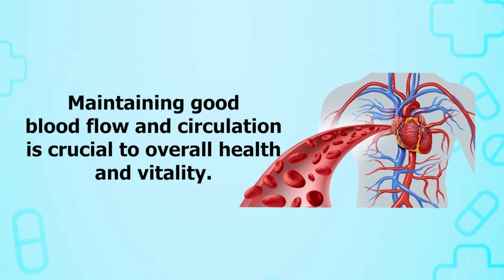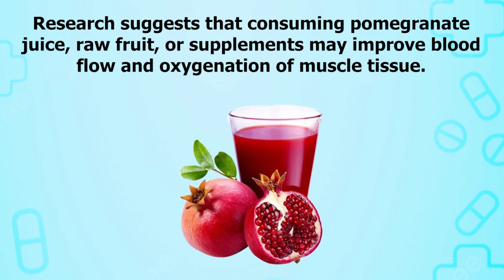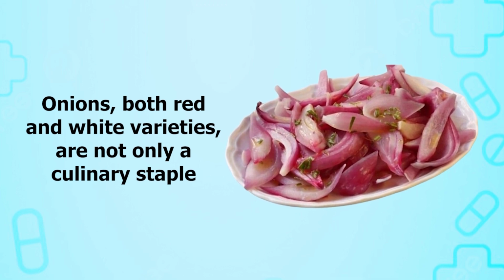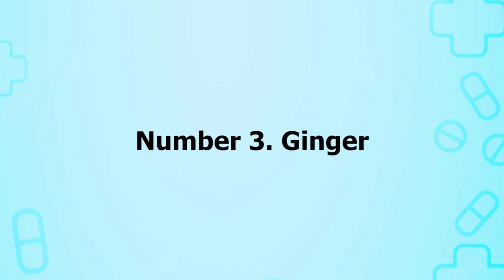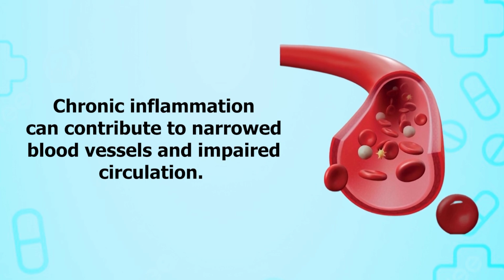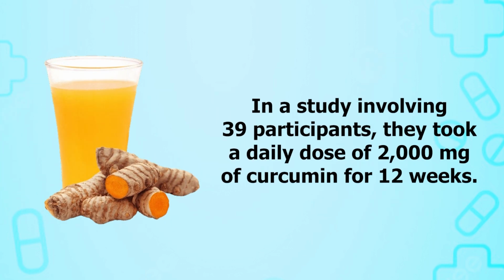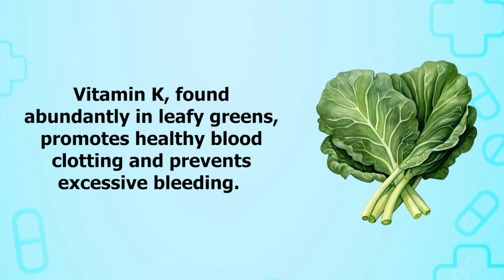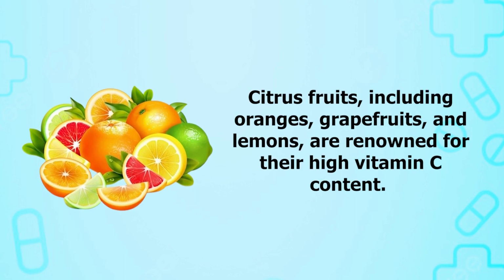IMPROVE Blood Flow And Circulation with These Foods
Looking to improve your blood flow and circulation? Join us as we explore 10 delicious and nutritious foods known for their ability to promote blood flow and boosts your cardiovascular health naturally.

Summary:
Pomegranate
Pomegranates, known for their juiciness and sweetness, are packed with beneficial compounds like polyphenol antioxidants, and nitrates. These compounds have been found to have vasodilating effects, meaning they can help relax and widen blood vessels.

Onions
One notable compound found in onions is called quercetin, a powerful antioxidant that possesses anti-inflammatory properties. Quercetin has been linked to a reduction in blood pressure, improvement in blood vessel function, and a decrease in the risk of heart disease.

Ginger
One of the ways ginger helps in blood flow is by acting as a vasodilator. It helps to relax and widen the blood vessels, allowing for smoother and more efficient blood circulation throughout the body. This enhanced blood flow can benefit various organs and tissues, ensuring they receive an adequate supply of oxygen and nutrients.

Turmeric
Curcumin is known for its anti-inflammatory and antioxidant properties, which can help protect against heart disease. It has been shown to improve endothelial function, reduce oxidative stress, and lower inflammation markers in the body.

Leafy Greens
Vitamin K, found abundantly in leafy greens, promotes healthy blood clotting and prevents excessive bleeding. It plays a vital role in maintaining healthy blood vessel walls and reducing the risk of arterial calcification, which can lead to restricted blood flow.